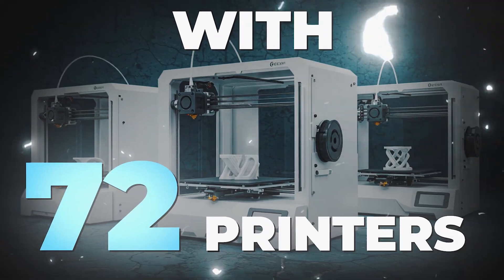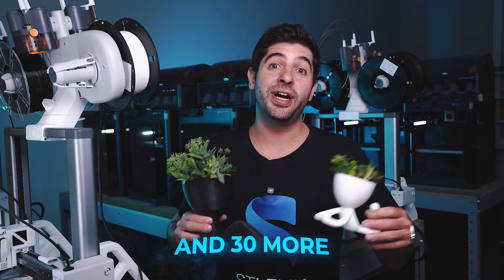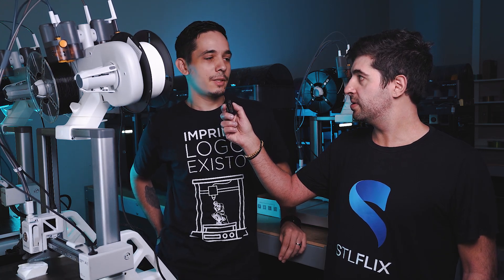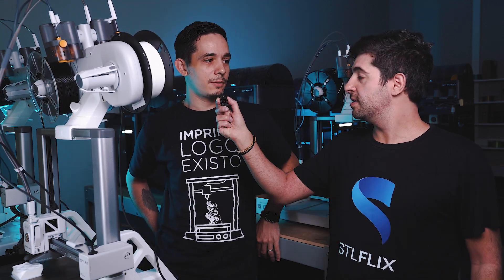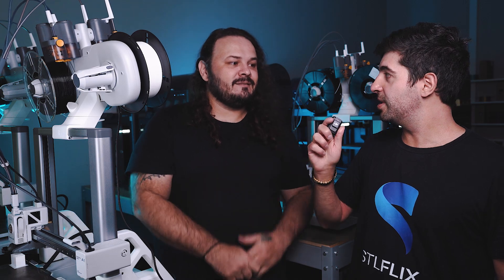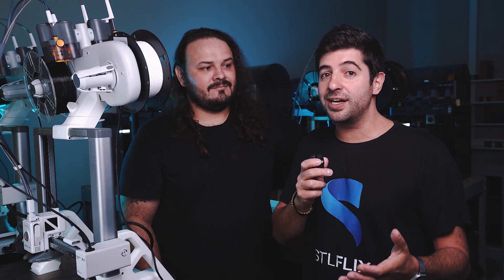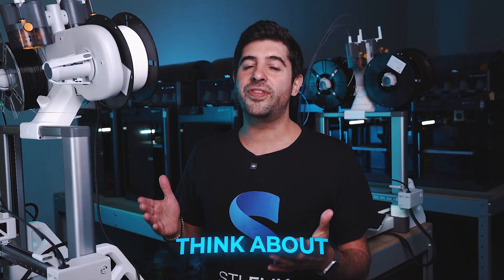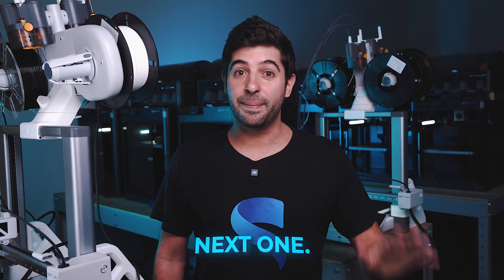How Much Money Can You Make with a Single 3D Printer?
Discover the potential earnings with just one 3D printer! In this video, we delve into the world of 3D printing businesses, starting with my personal journey from a single printer in my bedroom to managing a farm of 72 printers across Brazil and the USA. Learn how much you can earn and what factors influence profitability. We also interview other 3D printing enthusiasts and professionals to uncover real-world earnings with modern printers. Whether you're a hobbyist or an entrepreneur, this video provides valuable insights and tips for maximizing your 3D printing business.